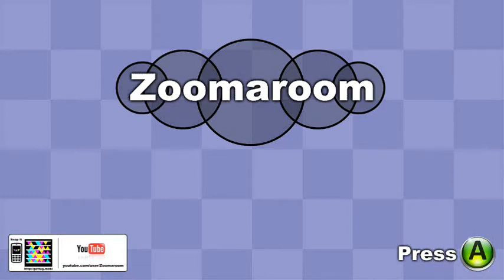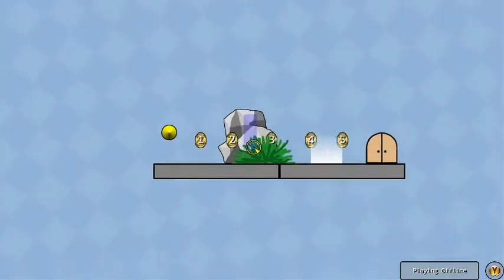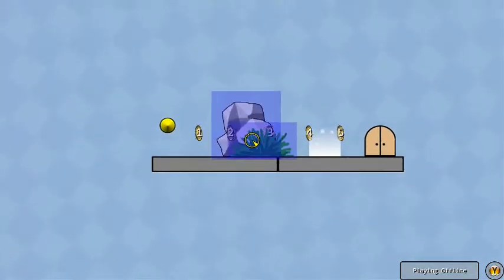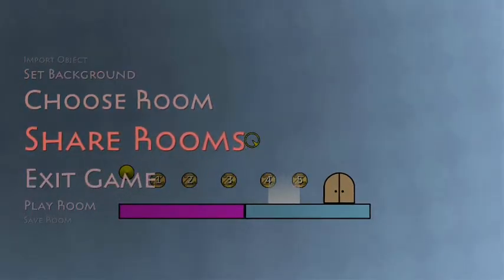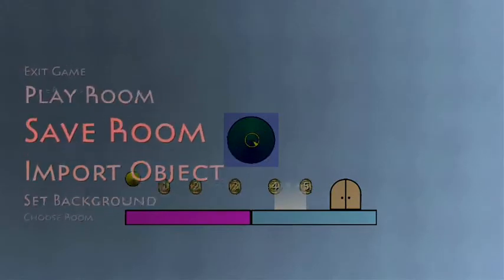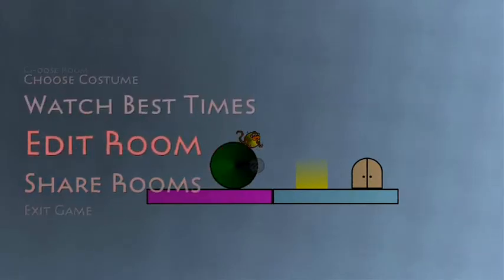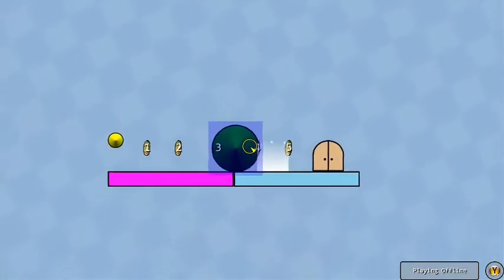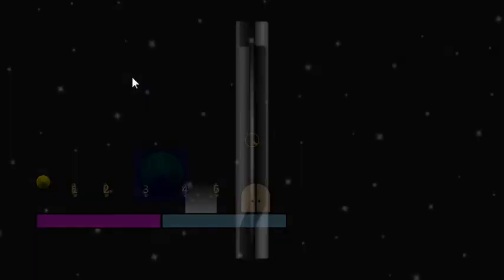Zoomaroom Editor Demo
A quick tour of the in-game Zoomaroom Editor.